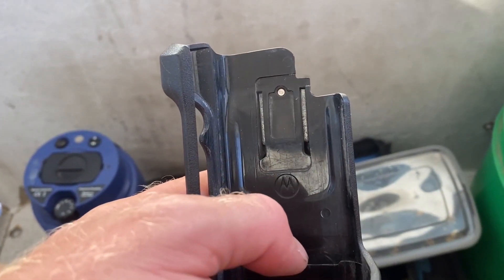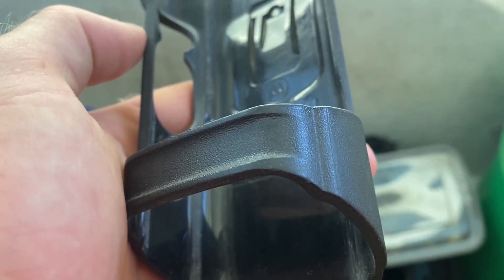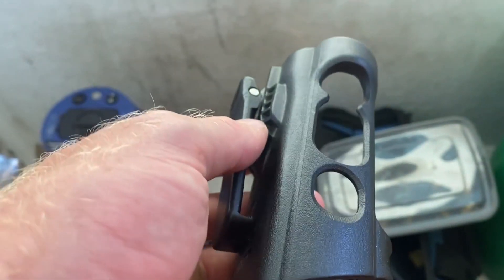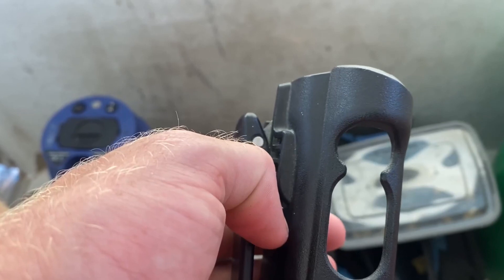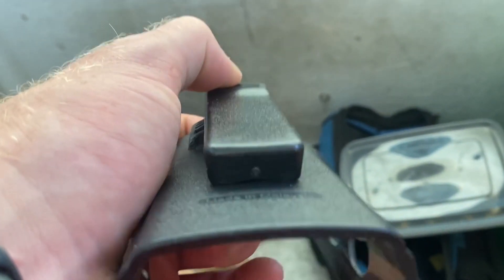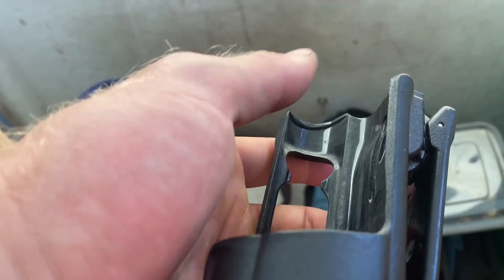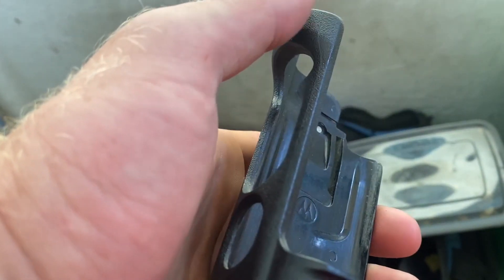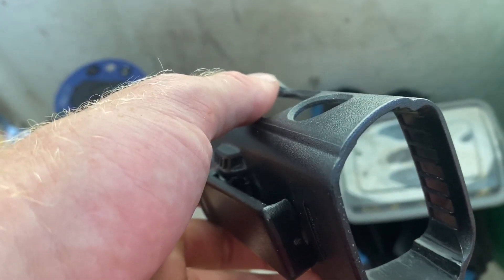An Honest Review of the Holster for Motorola